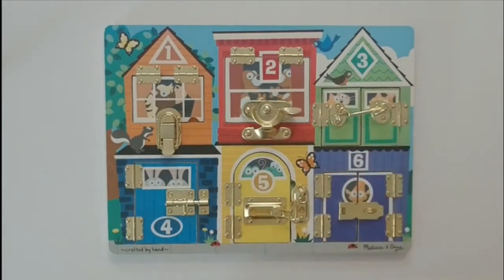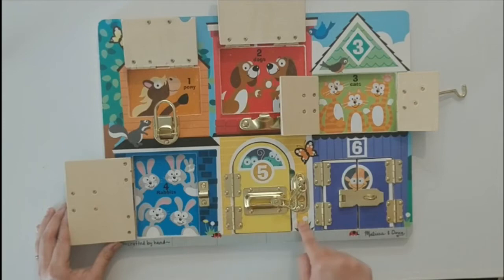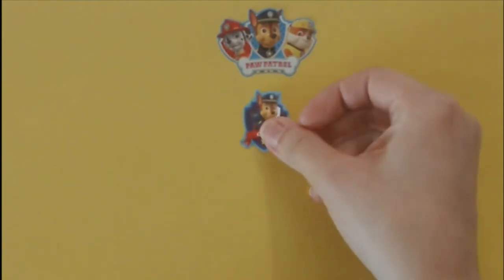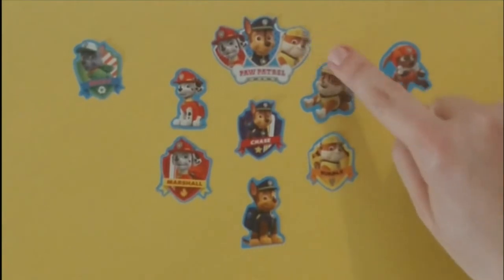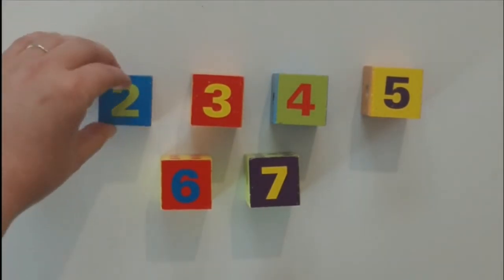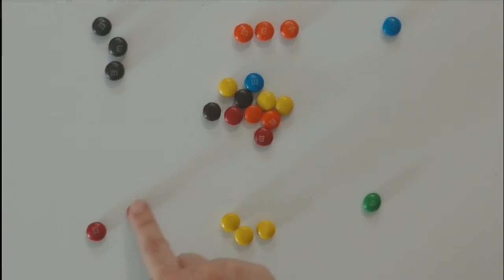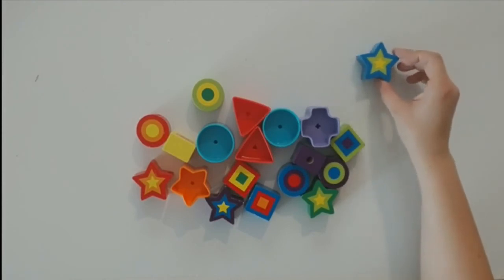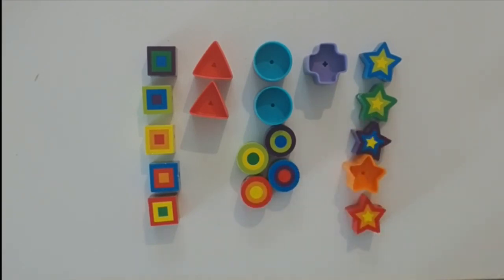Numbers, Counting, Colors, and Shapes - Educational Video for Toddlers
Help me count shapes, candy, and animals while having fun! Short and fun introductions to numbers, counting, colors and shapes.